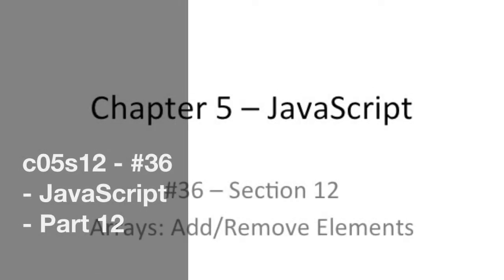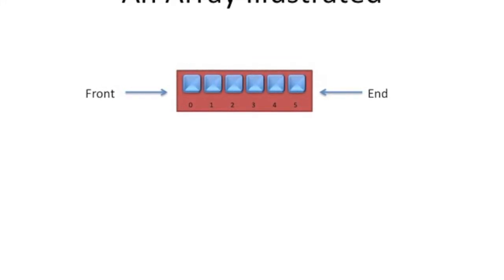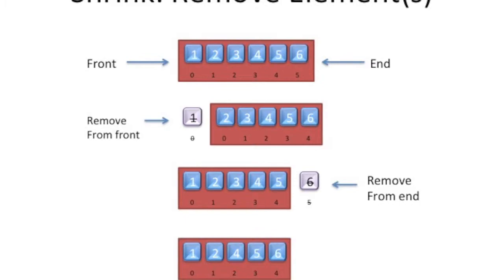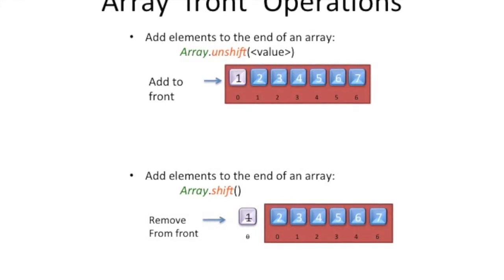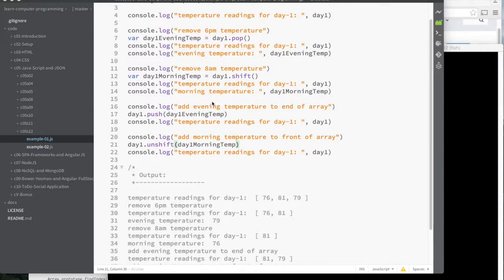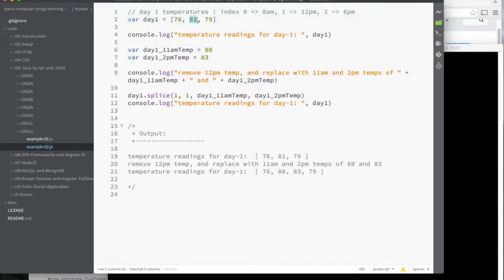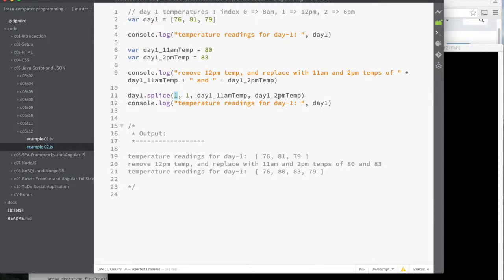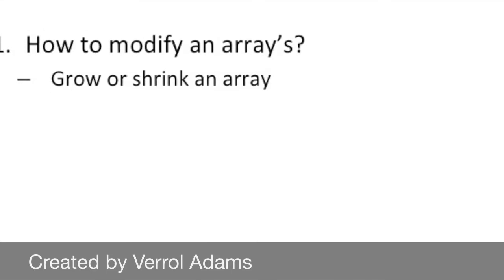05.12 - #36 - JavaScript - Modifying Arrays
How to modify an array once you have created it?

In this video, we will be looking at growing and shrinking arrays. We can grow arrays by adding to the beginning/front, end, or anywhere in middle. And similarly, we can shrink it by removing elements from the beginning/front, end, and in the middle.

The code and slides are in the Git repository You may clone the code or browse it online.